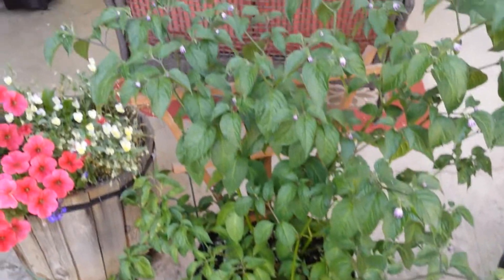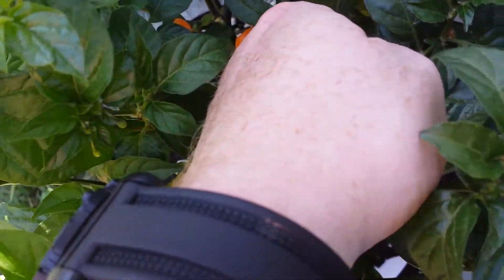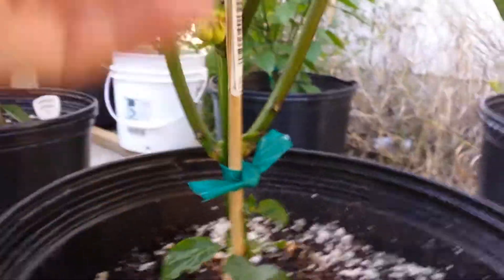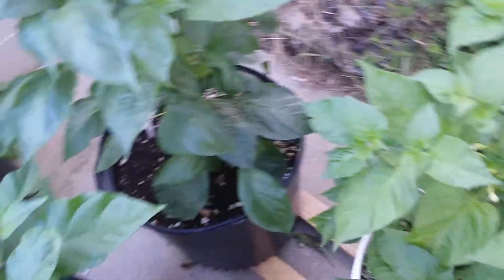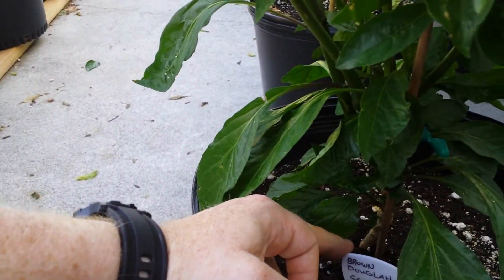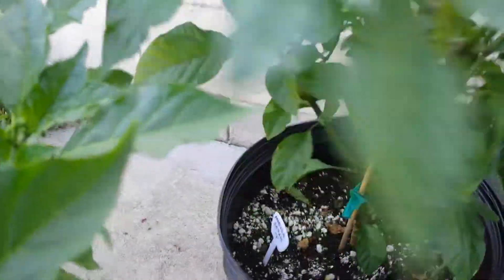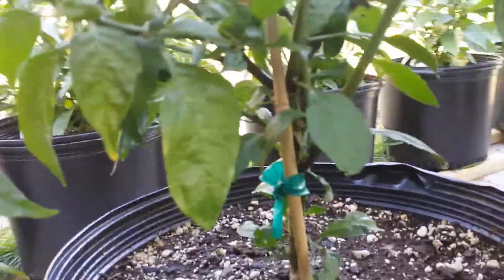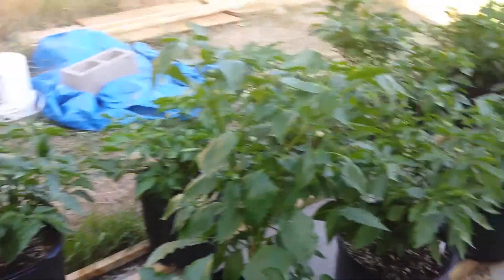Outdoor Pepper Plant Update 7.25.13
A few new pods, looking good for the most part.